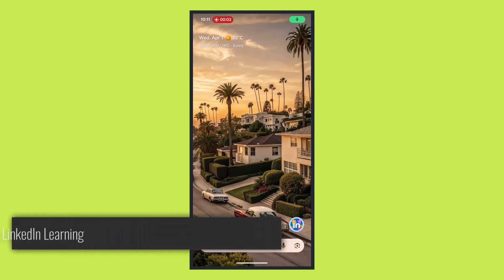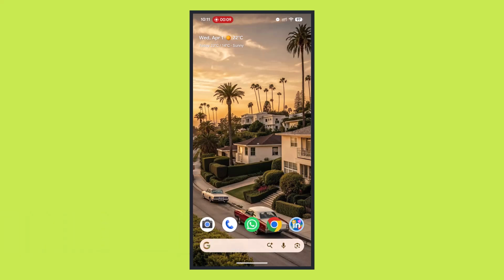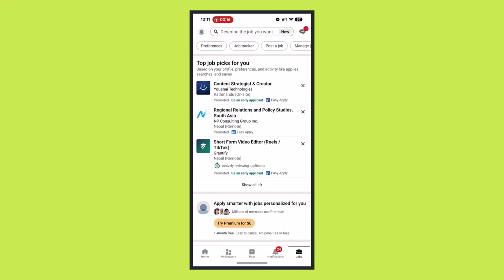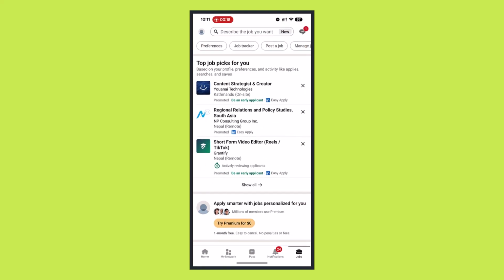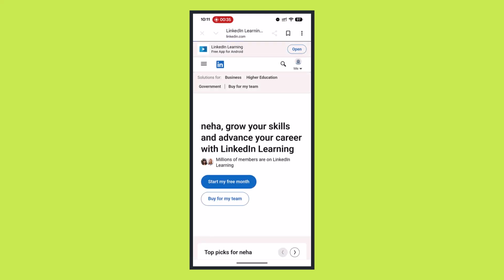How to use LinkedIn Learning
This video explains how to use LinkedIn Learning, a platform offering thousands of video courses on business, technology, and creative skills. Access requires a subscription—either through a personal LinkedIn Premium account or an enterprise license provided by an employer, university, or library.

To get started, open a web browser and go Sign in with your LinkedIn credentials.

Once logged in, set up your profile by selecting your skills and interests to receive personalized course recommendations. Use the search bar to find specific topics, or browse curated learning paths. Courses include video lessons, exercise files, and quizzes. You can save courses to your library, earn certificates upon completion, and share them on your LinkedIn profile. LinkedIn Learning is available on both desktop and mobile apps.

Timestamps:
0:00 - Introduction
0:13 - Logging into LinkedIn Learning
0:33 - Using an Organization’s License or Free Trial
0:40 - Setting Up Your Profile and Interests
0:48 - Finding and Using Courses
1:02 - Conclusion